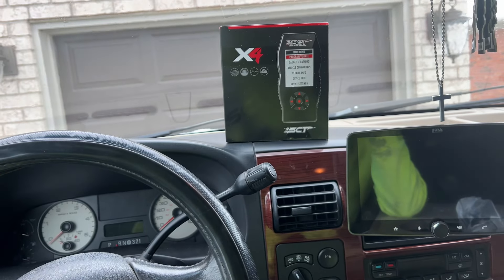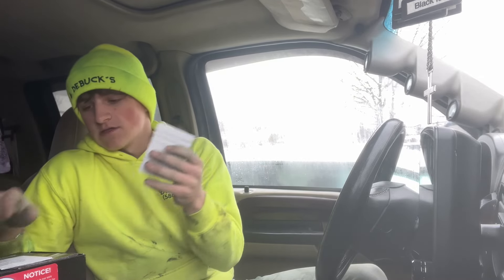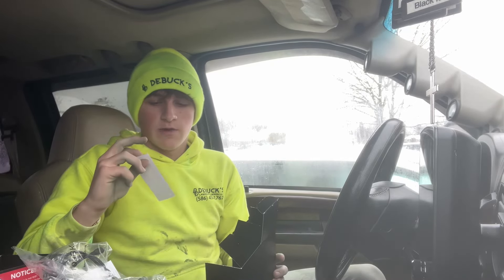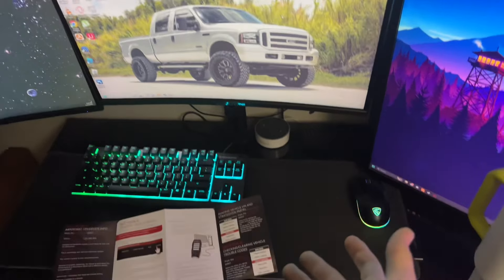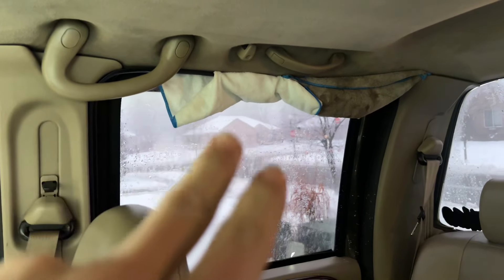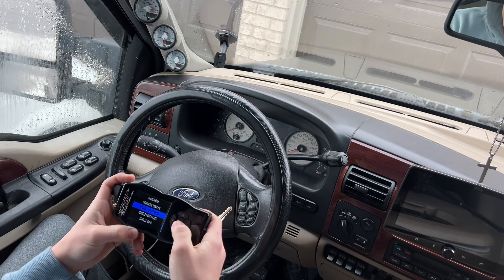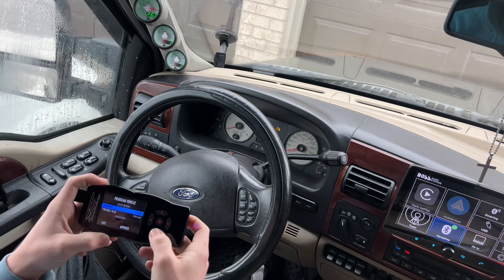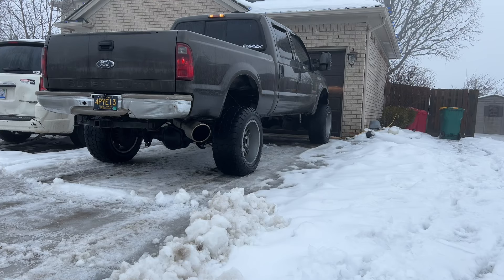I Put An SctX4 Tuner On My 6.0 Powerstroke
Your support is what keeps these videos coming so thank you for the support and feedback make sure to hit that subscribe button and stay tuned for new videos coming soon.🙏❤️